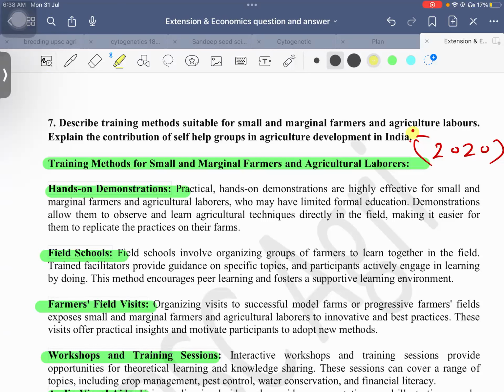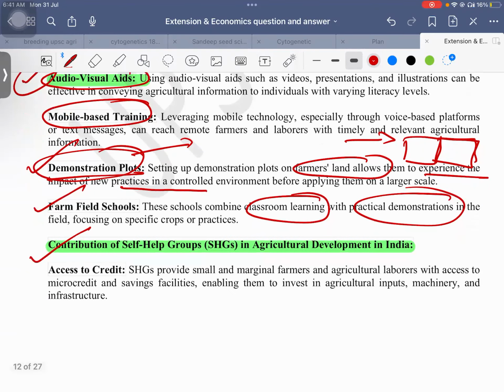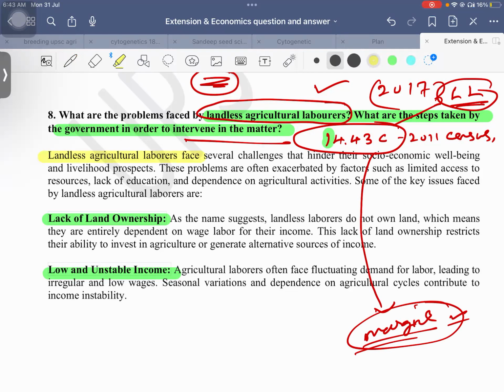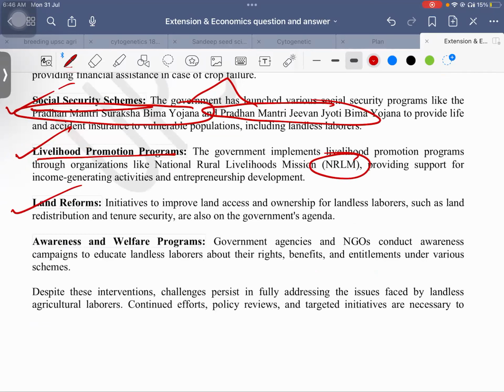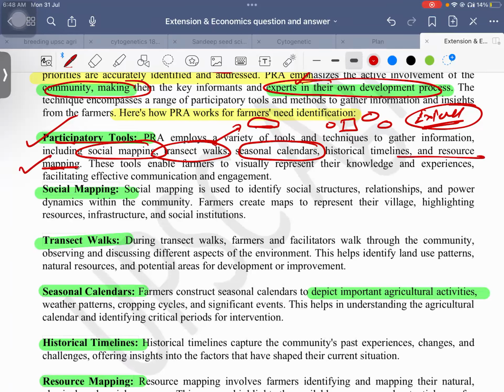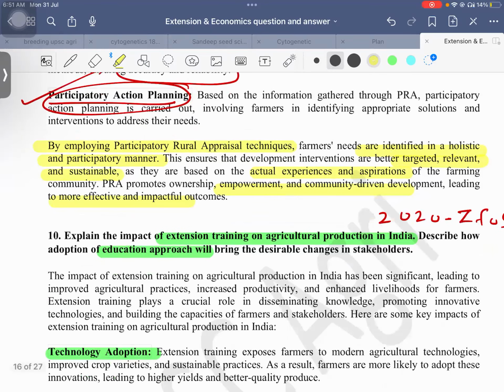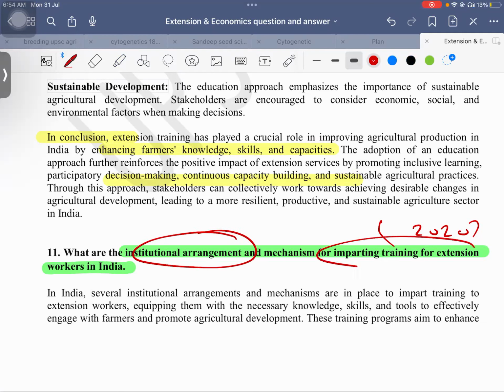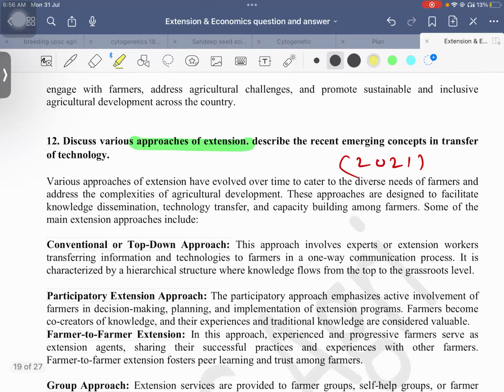Agriculture Extension for UPSC Part 3